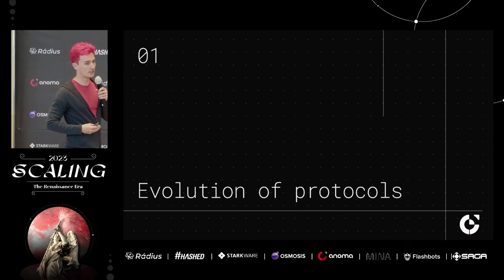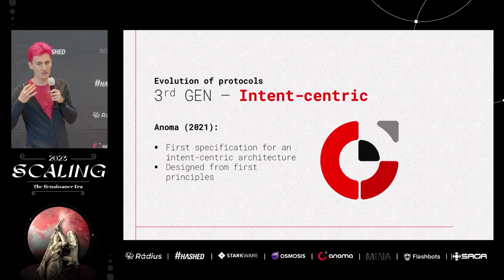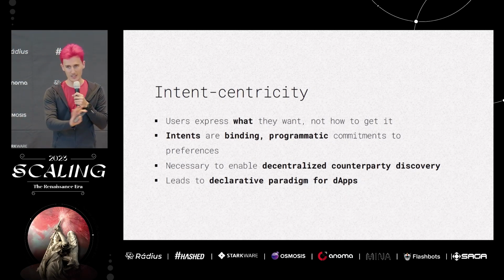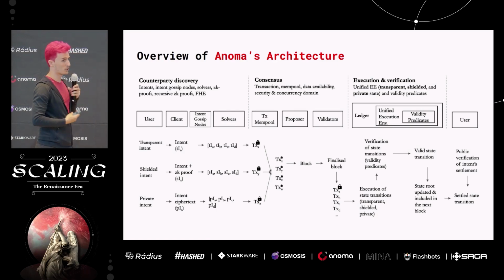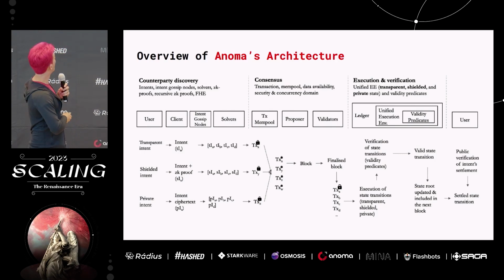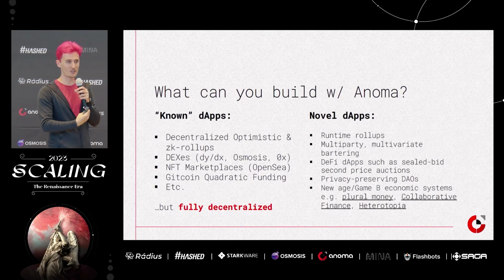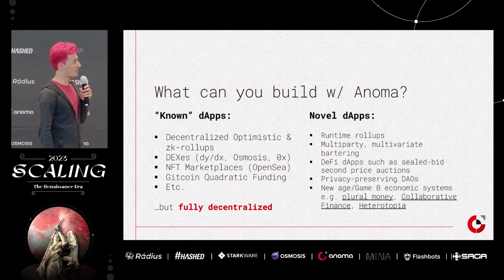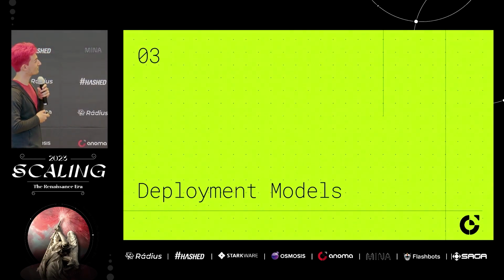Scaling 2023 : Anoma - Anoma: an intent-centric architecture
Adrian Brink from Anoma gave a keynote speech about Anoma’s intent-centric architecture during Scaling 2023 : The Renaissance Era, hosted by Radius, which serves to explore and discuss about the latest trends and developments in scalability solutions enabled by the innovation of modular blockchains

Radius brings a new paradigm for trustless shared sequencing, revolutionizing the way modular blockchains are built and operated.